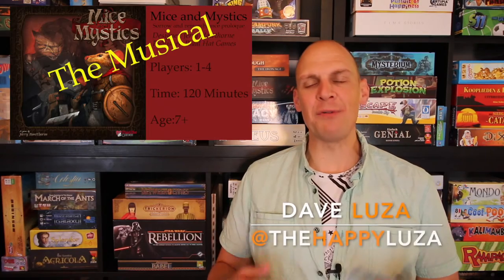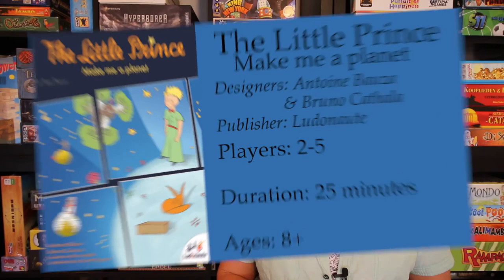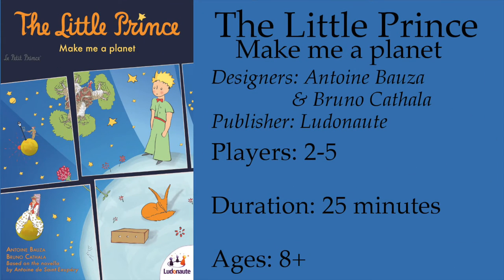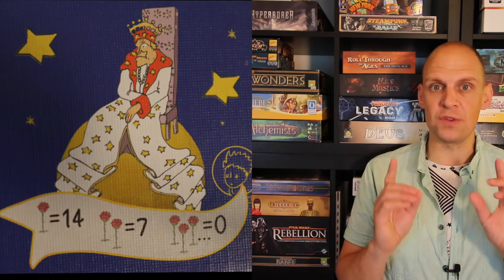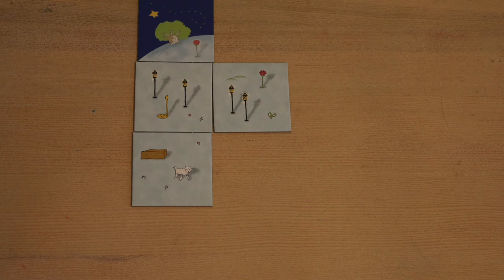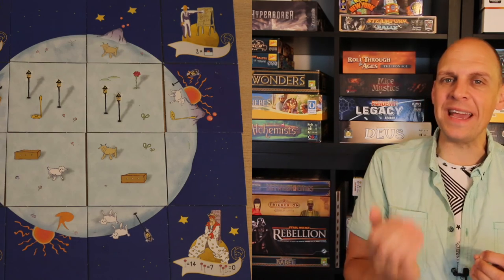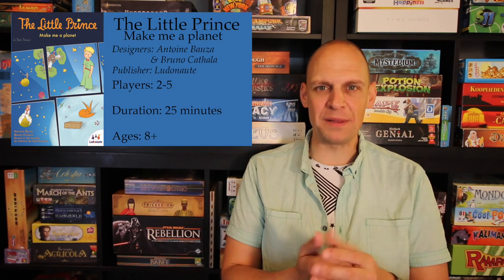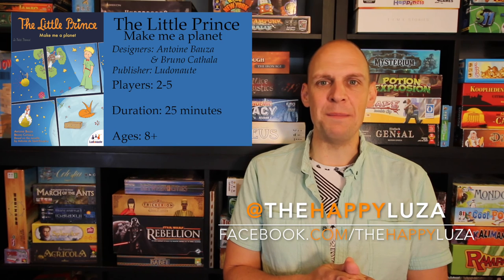Playing The News The Little Prince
The Happy Luza jumps from the spacecraft JUNO to playing The Little Prince, Make me a Planet.

Hi Guys,

First off I would like to say that I was very happy with all the positive feedback I got on my 5 Minute Mice & mystics Musical last week. If you have missed it, you can find it

This week the Spacecraft JUNO arrived at its destination. After a 5 year journey traveling for more than 1.7 billion miles it entered the orbit of the planet Jupiter.

Jupiter is actually a pretty cool planet. It is the biggest one in our solar system, and made out of gas, so densly compressed, that suppposedly you can walk on it.

The spacecraft JUNO will orbit Jupiter 37 times in about two years and will study its composition, gravity & magnetic field. As well as search for clues on how the planet formed.

This week I am playing a game in which every player gets to make his own planet.
Plucked right out of of Antoine de Saint-exuperys book: the little prince, this week I am playing: The little Prince: Make me a planet.

In this game players all make a 4 by 4 tile planet. The starting player chooses one of the 4 different stacks, and puts out as many tiles as there are players. After choosing one, he decides who is up next. The last person must take the remaining tile. But gets to be the new starting player.

The four corners, depict people from the little prince universe. And they decide how you score. For Example, the king likes to have just the 1 rose on his planet. The astronomer scores 2 points per sunset. If you have three trees, you need to flip the tiles. And the player with the most vulcanos loses that many points.

The game is easy to understand, and looks kid friendly, but in my experience activly choosing who will get the negative tile with the trees or vulcano´s can cause some tension in the family. That´s why we play with a house rule, giving the last player another tile to choose from.

In our family we love the story of The Little Prince, and in my opinion, this game does the book proud. Check it out if you can find it.
The little Prince, make me a planet.